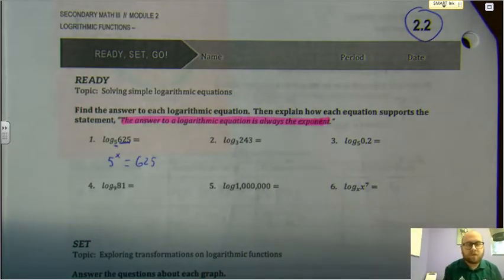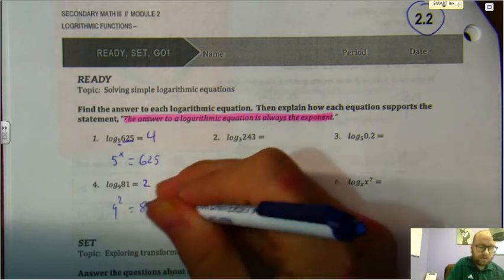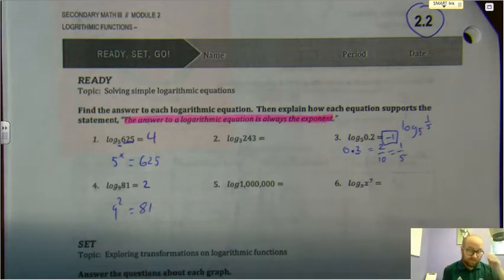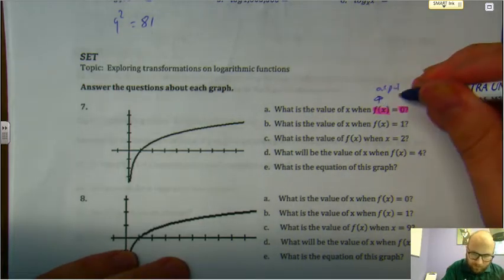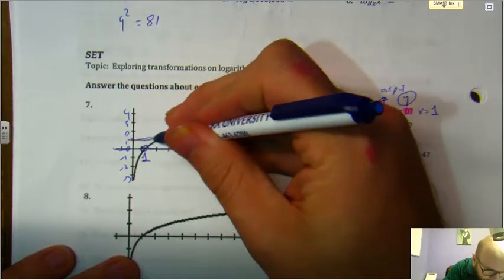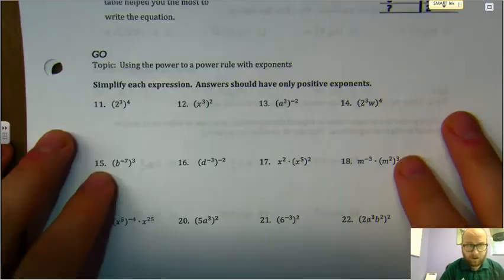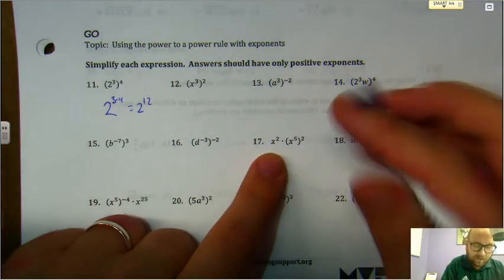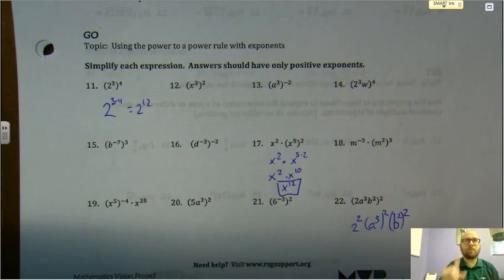PCCM - Homework Helper 2.2